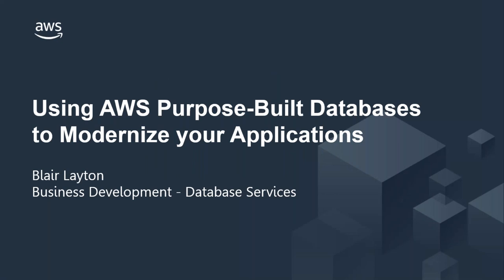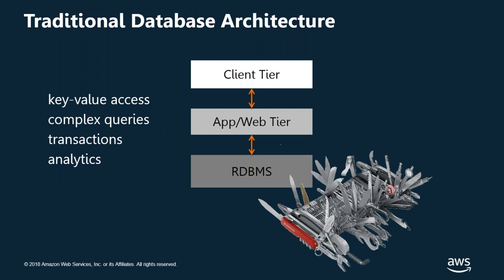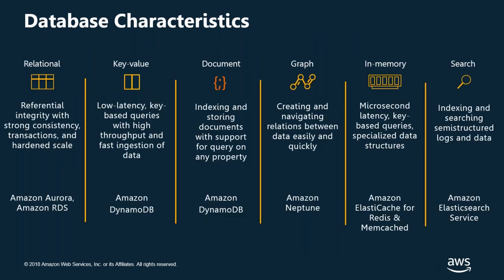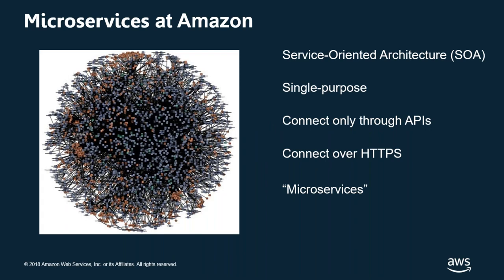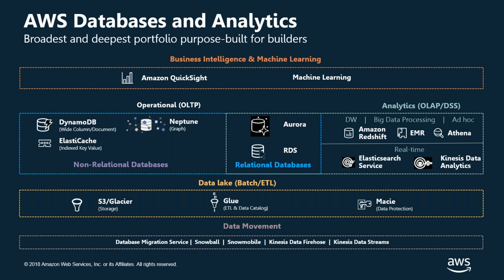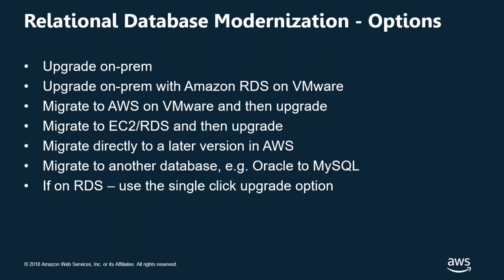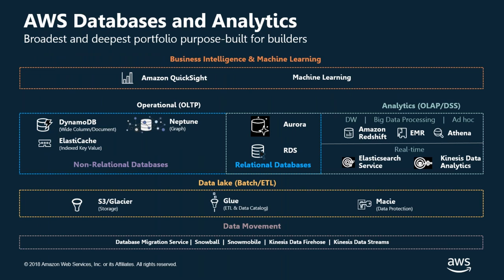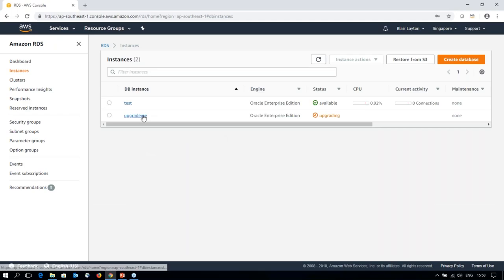Using AWS Purpose-Built Databases to Modernize Your Applications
As you look to modernizing your applications, you will need to consider your database options to meet the new application requirements. AWS offers a series of purpose-built databases that include relational, key value, document, graph and cache use cases to help you deliver new and enhanced functionalities. In this webinar session, we share the different modern application architectures, and how to combine different database services to meet your requirements. Understand how to modernize your relational databases through easy upgrades with Amazon Relational Database Service and learn how to migrate from one database to another with AWS Database Migration Service and AWS Schema Conversion Tool.

Speaker
- Blair Layton, Business Development Manager, Amazon Web Services